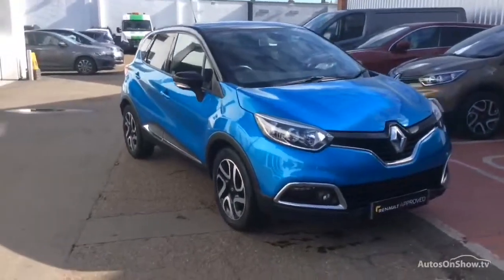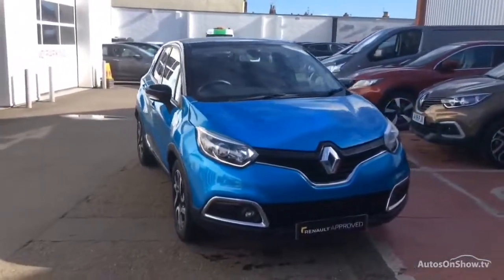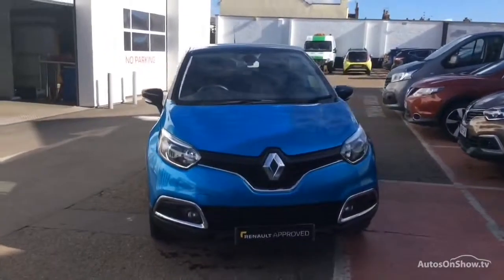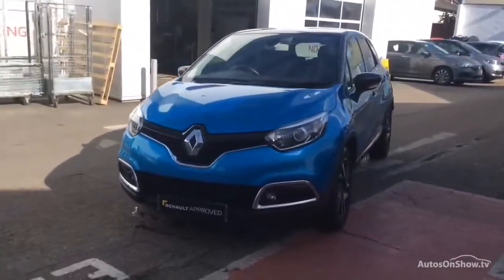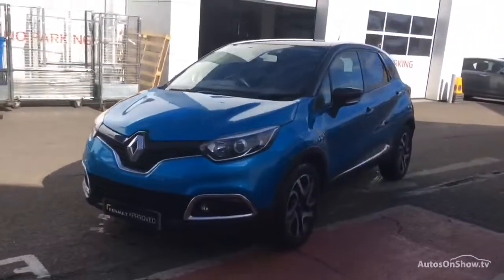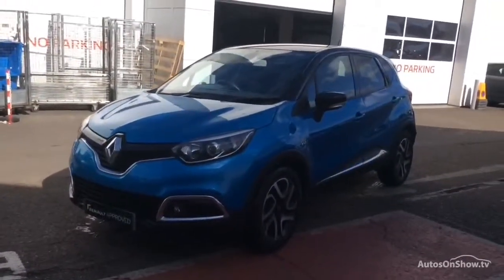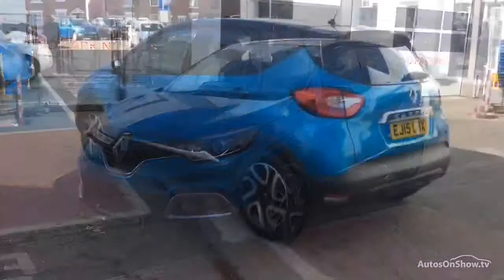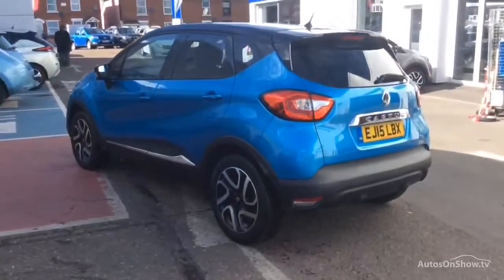RENAULT CAPTUR DYNAMIQUE S MEDIANAV ENERGY TCE S/S BLUE/BLACK 2015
2015 RENAULT CAPTUR DYNAMIQUE S MEDIANAV ENERGY TCE S/S HATCHBACK PETROL, in BLUE/BLACK